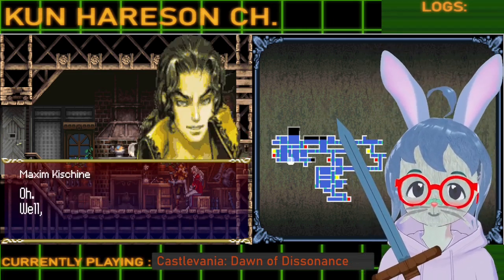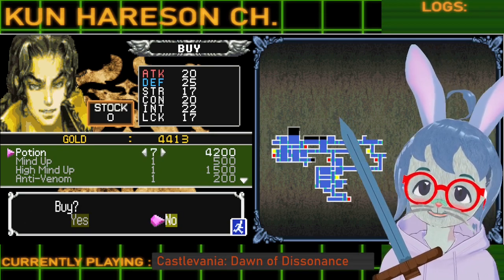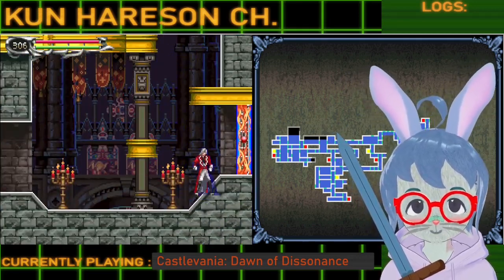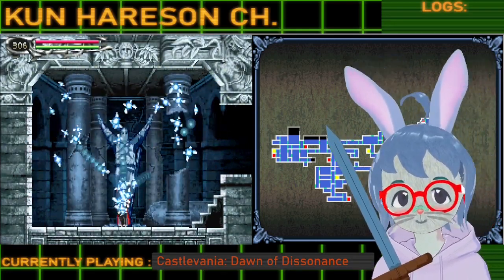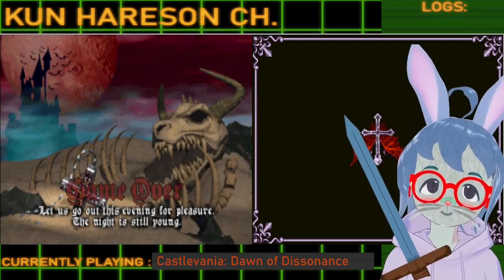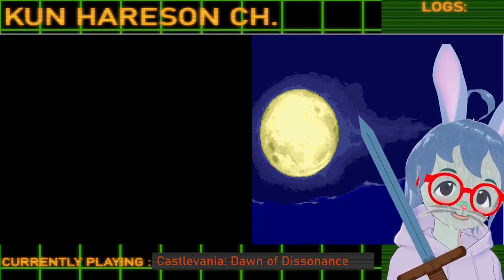Kun Hareson plays... Dawn of Dissonance Part 3: Spell Copy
Castlevania Dawn of Dissonance is a Castlevania Dawn of Sorrow romhack aiming to modify most of the games content.
There is a new story, new items, sprites, weapons, music, and most of the castle was modified in both small and big ways.
Set 8 years after his last adventure, join Juste Belmont and his companions as they work to unravel the plot of the Bartley family.